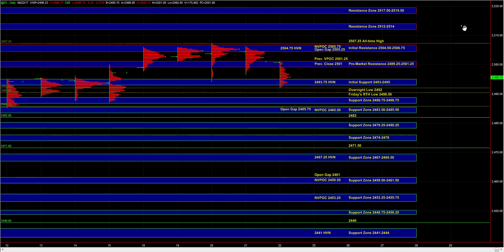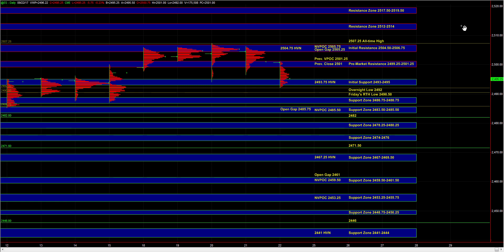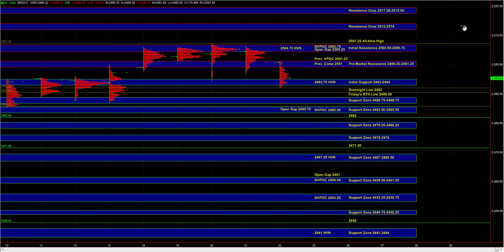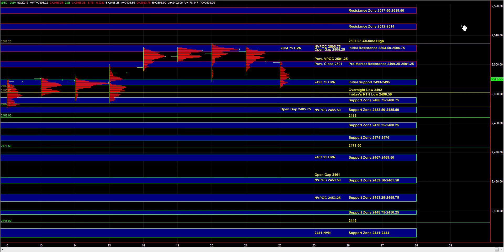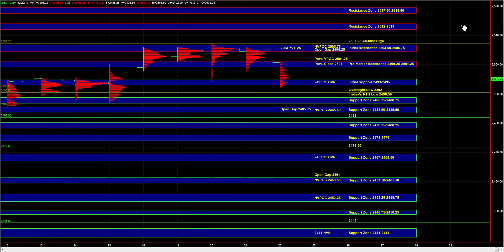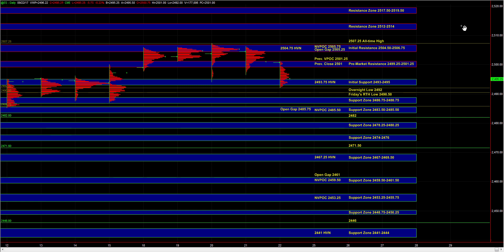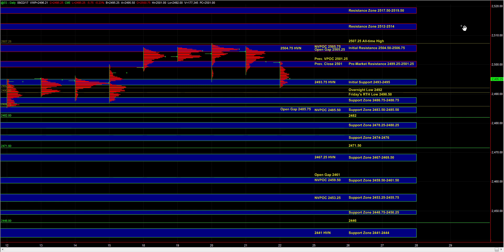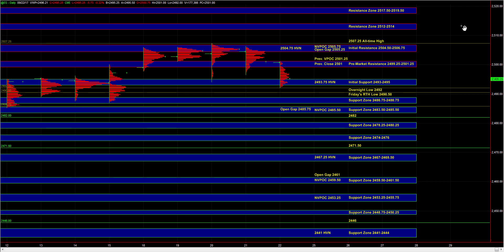09/22/2017 E-mini S&P 500 Futures Key Support / Resistance Zones & Trade Plan